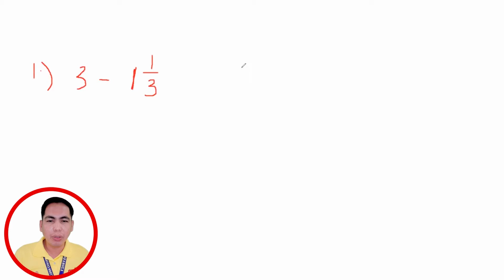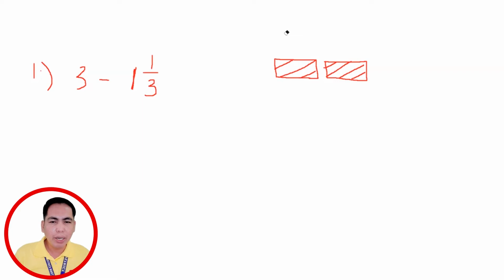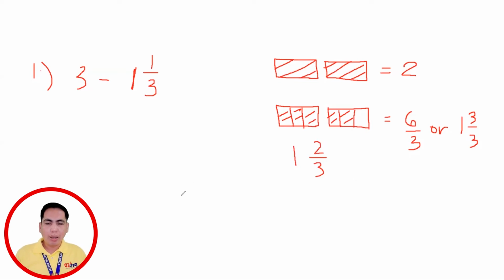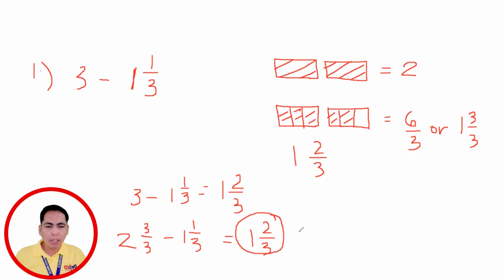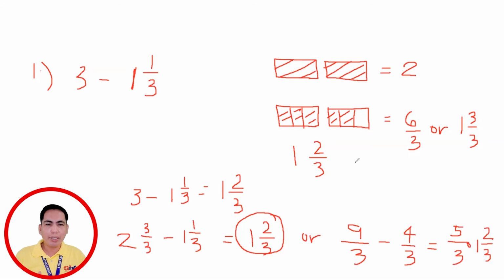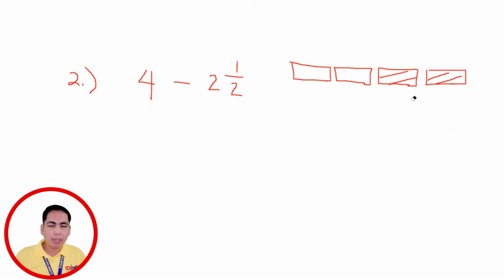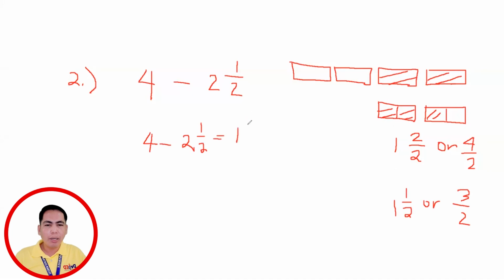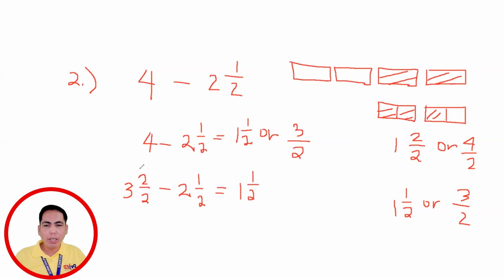HOW TO SUBTRACT MIXED NUMBERS ǀ RCMTv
In this video, I am presenting how to subtract mixed numbers. In this video, I am presenting only how to subtract mixed numbers from whole numbers. I am presenting this lesson through the use of illustrations before presenting the computational skills. The use of illustrations can make the lessons easier to understand.